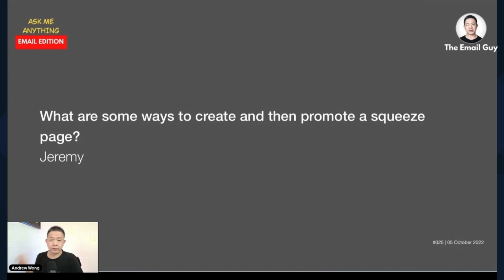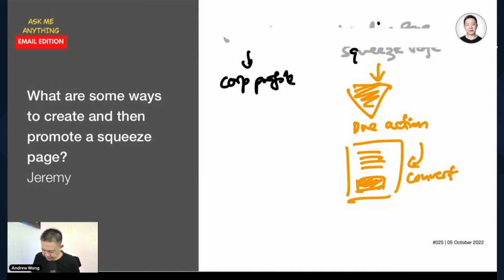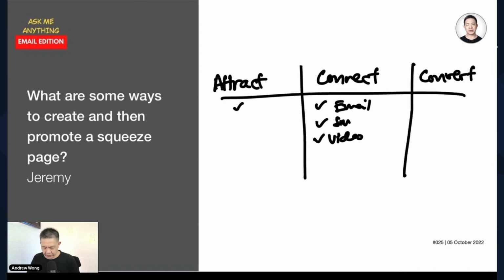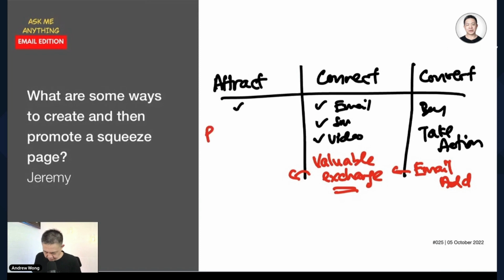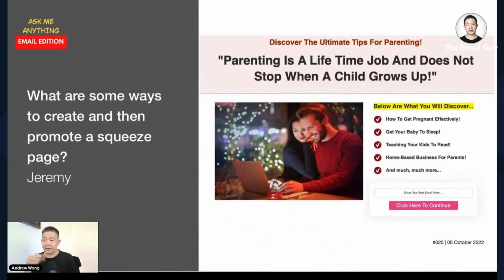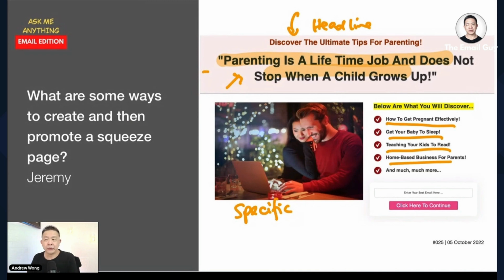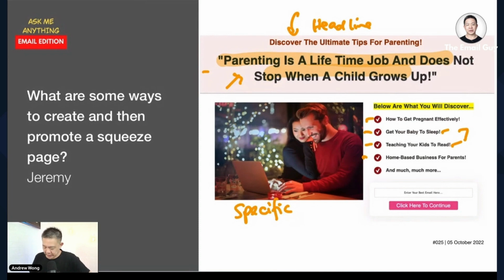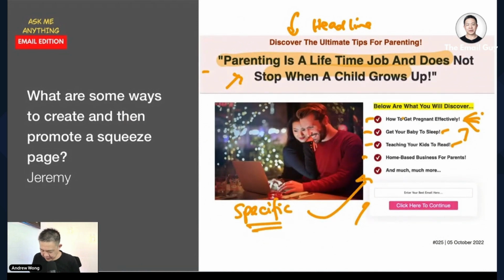Q&A On Email Marketing | #12 | Email Marketing@Work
Question: What are some ways to create and promote a squeeze page?